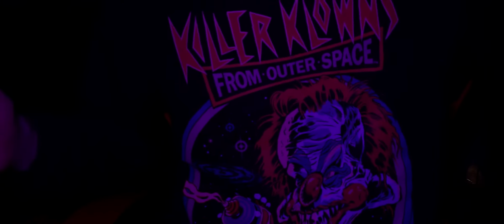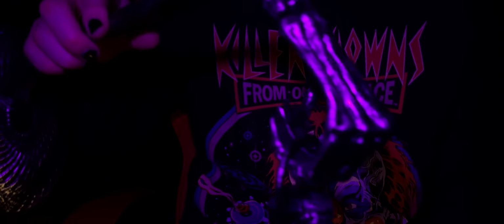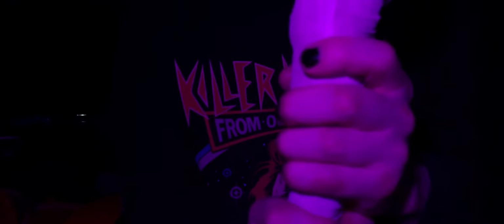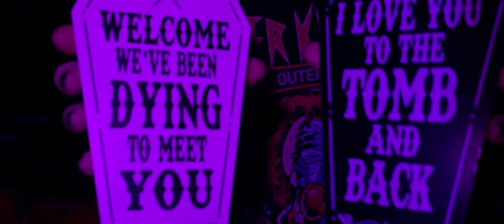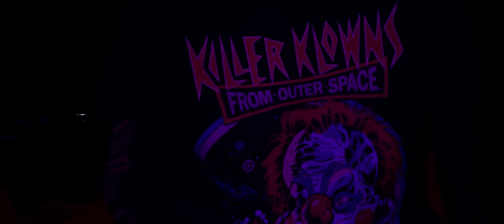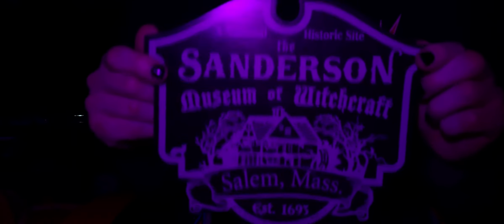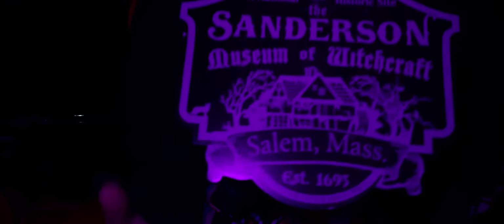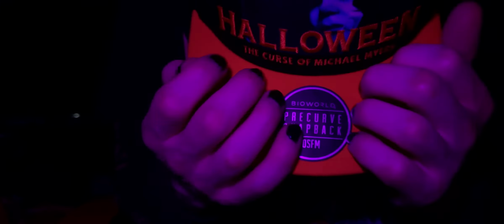ASMR | Bigger Halloween Haul 🎃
Another Halloween Haul! Been a crazy week of Halloween hunting but I've got some cool stuff this time around! and I couldn't wait to show ya! Also if I sound a bit off it's cause it was super late when I recorded this video 🤣 just couldn't sleep so I decided it would be cool to shoot a video and show y'all the spooky goodies! 🎃🤘

The lighting gives off a weird highlighted glare not sure if it was my screen though let me know if you like the lighting used in this video! Have any of you guys been Halloween hunting lately?  Did you find anything you were looking for?